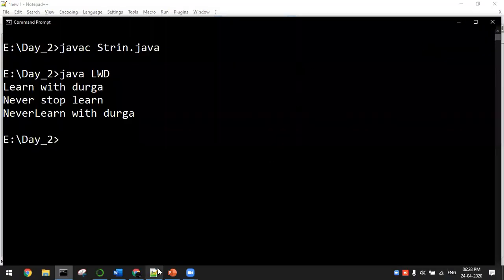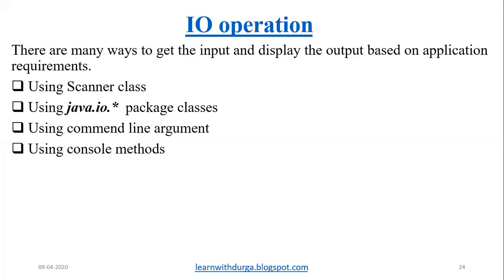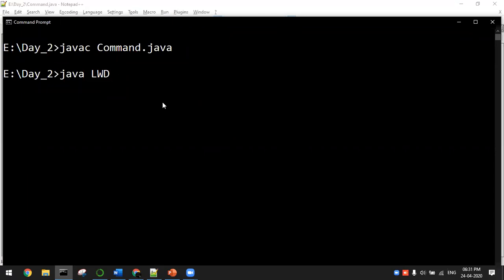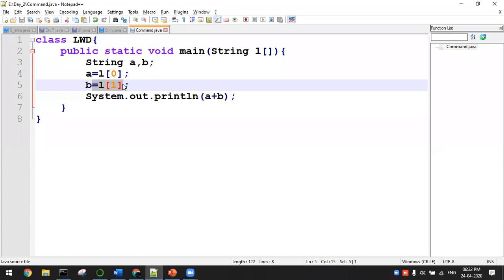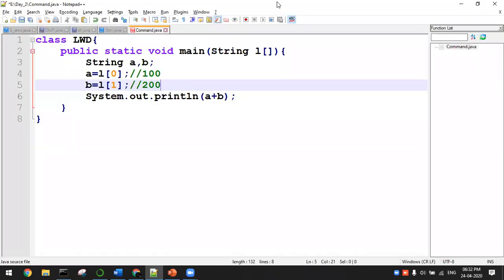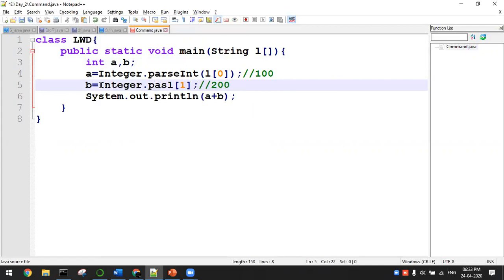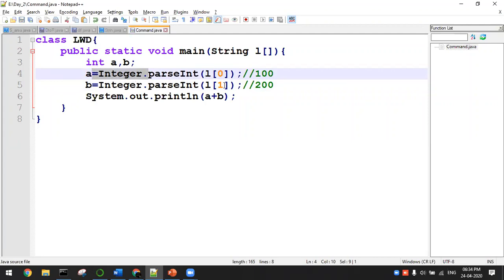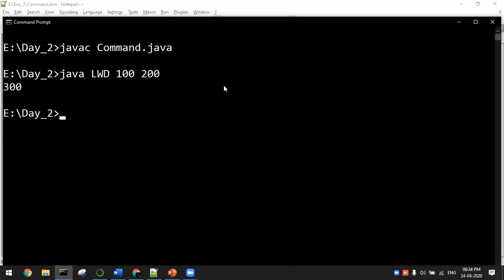1.3. JAVA - IO functions using Command line arguments